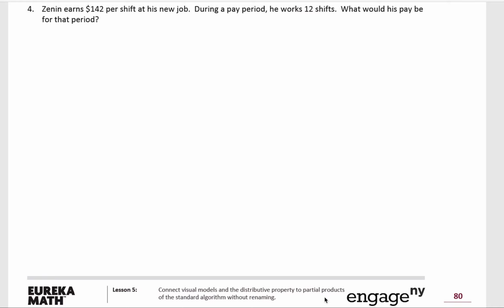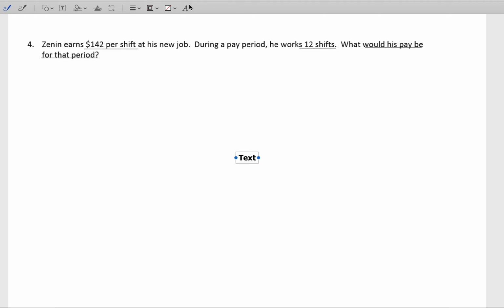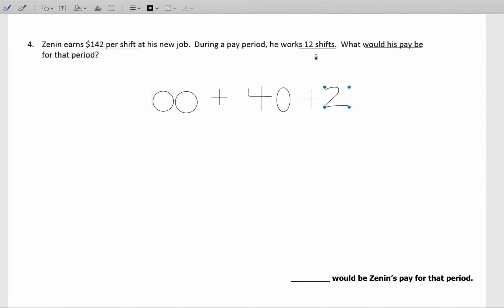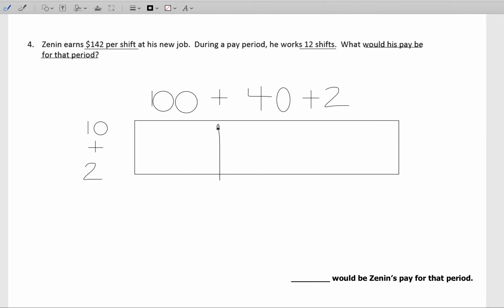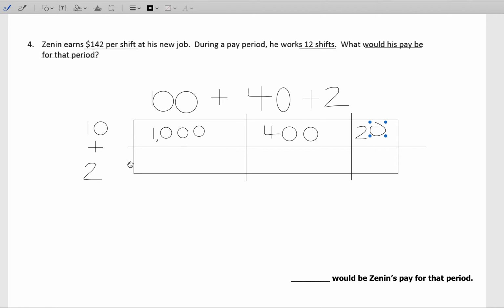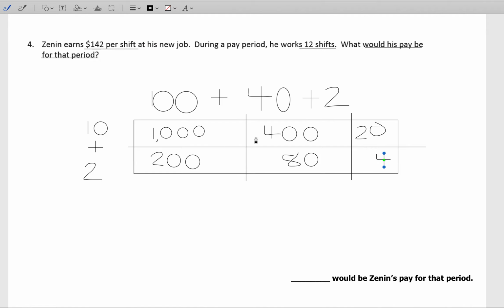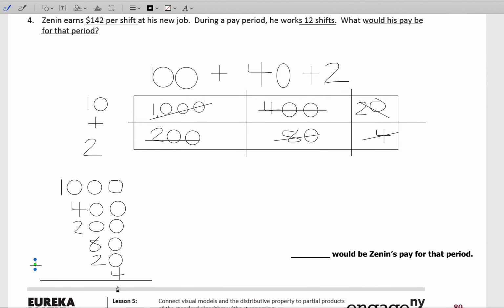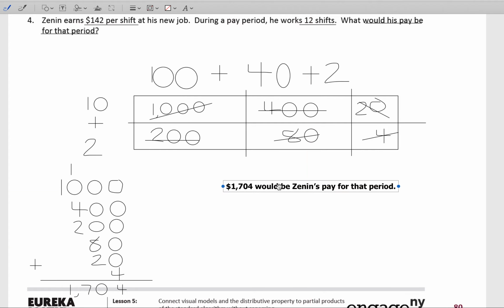Area Model Double Digit by Triple Digit Numbers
Learn how to multiply two-digit numbers by three-digit numbers using the area model